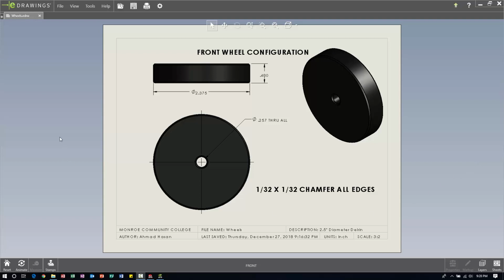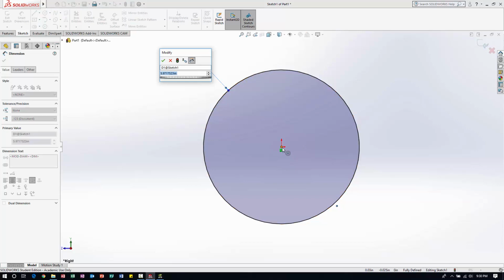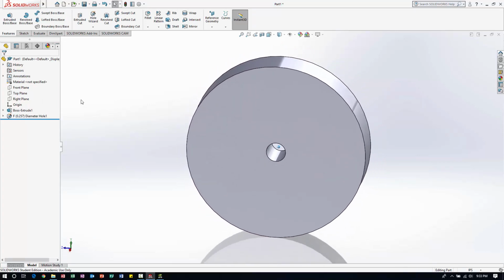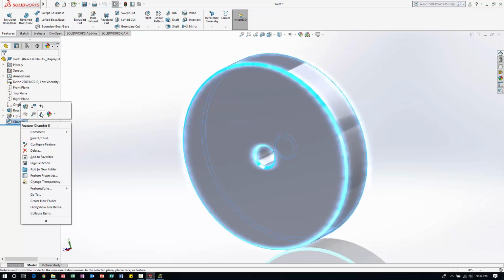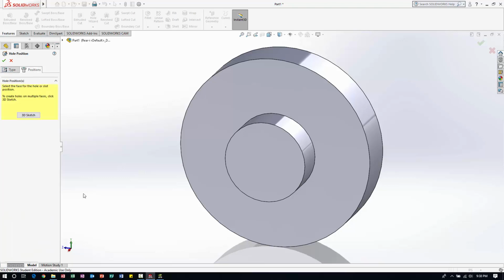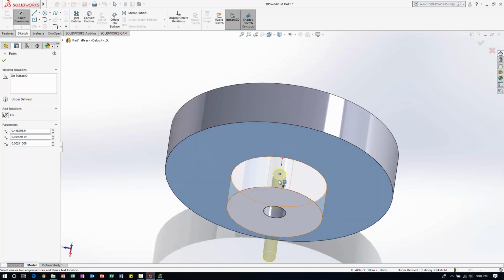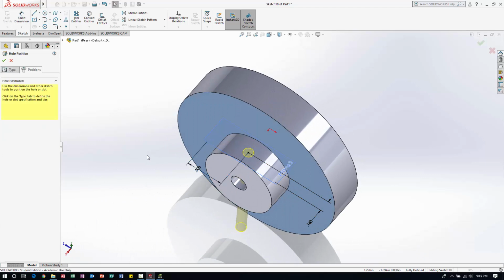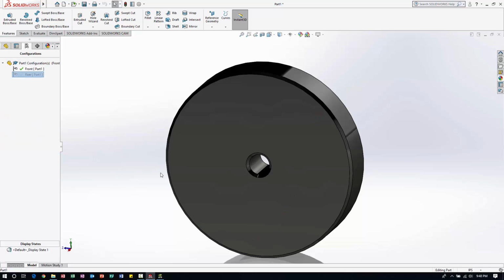MCC ENR 153 Car Parts 2 Wheels